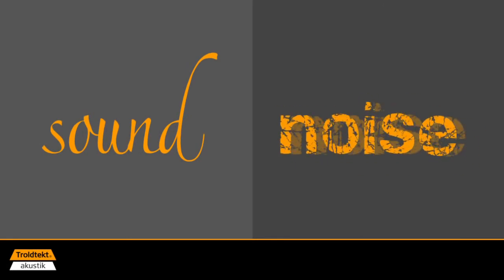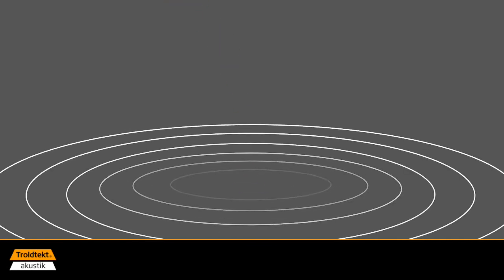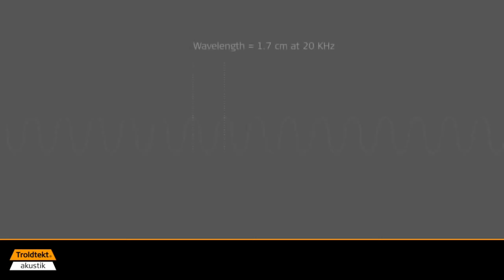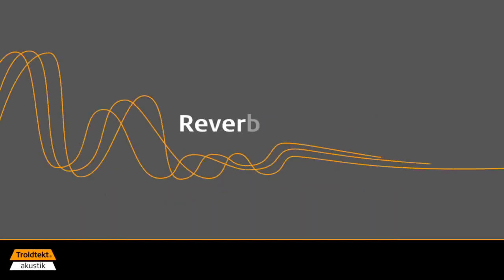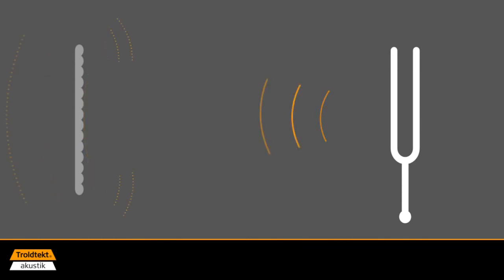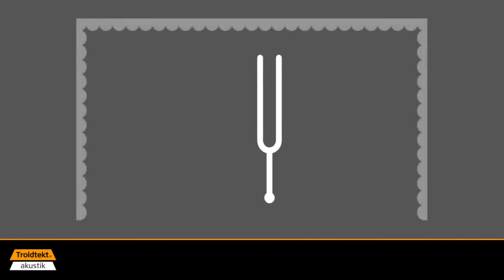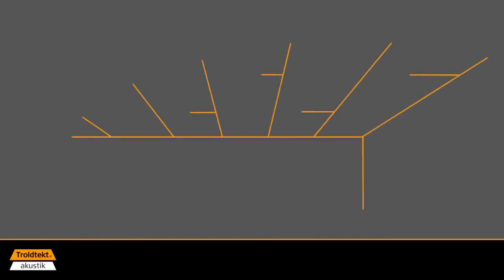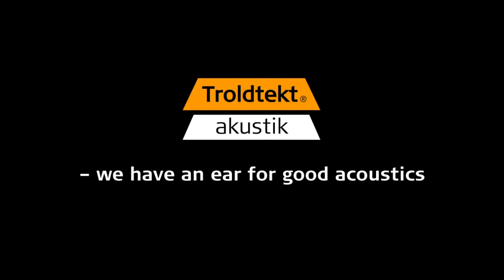what is Acoustics?